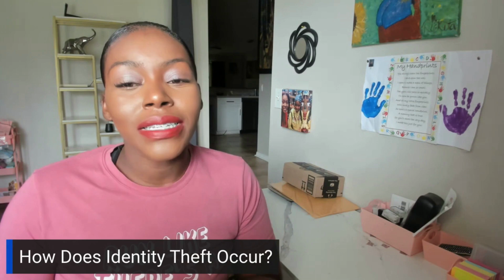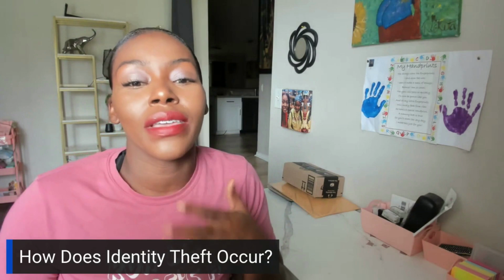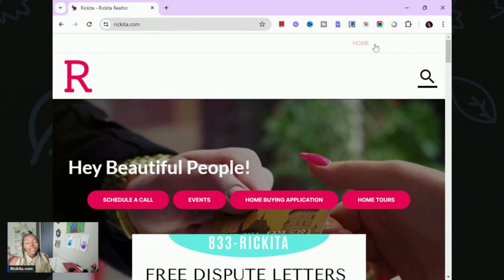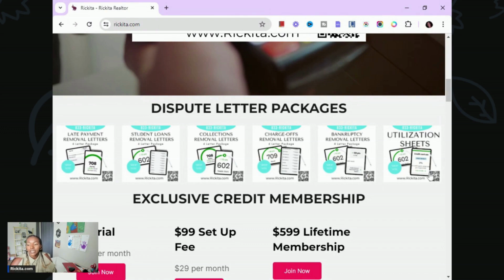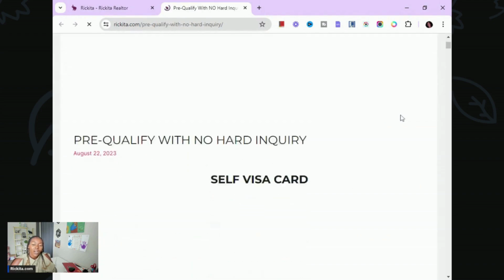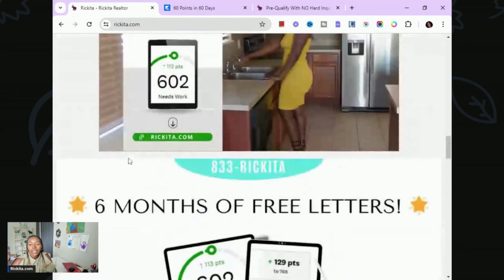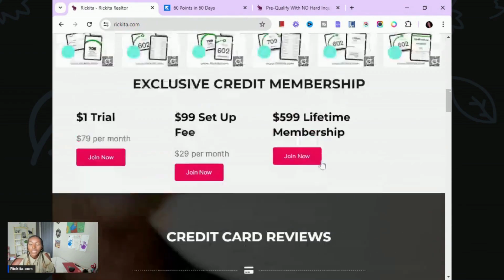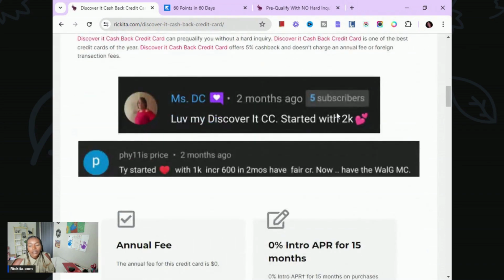The Scoop on Identity Theft: Understanding the Crime | Credit 101 Ep. 192 | Rickita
Try the Credit 101 course with a 7-day $1 trial! Get 40+ downloads (dispute letters, worksheets, guides, checklists) and 200+ videos.

In Credit 101 Ep. 192, get the scoop on identity theft and what you need to know. Understand the crime, its impacts, and how to protect yourself. Watch now to stay informed!